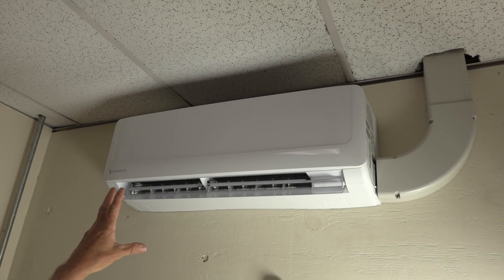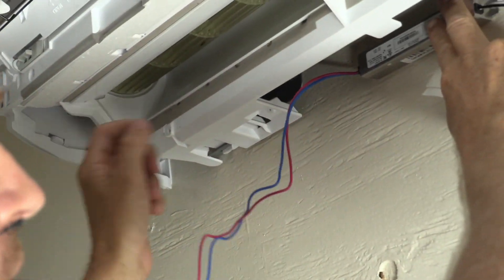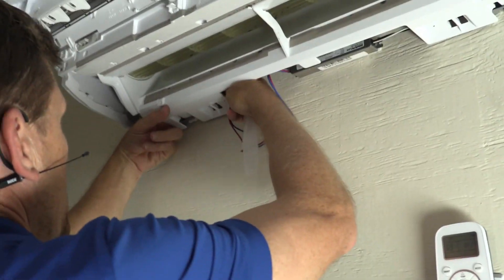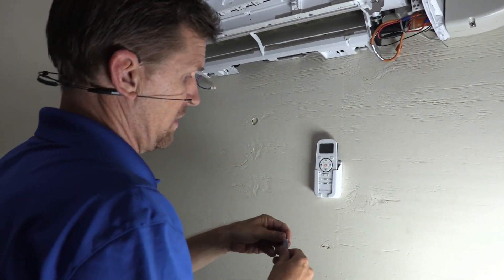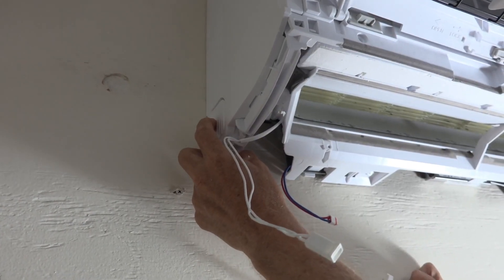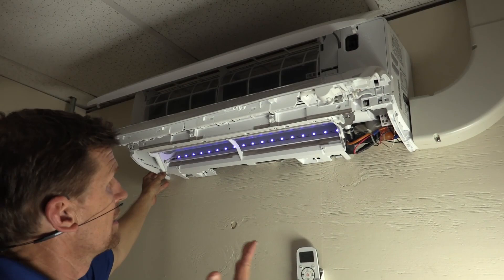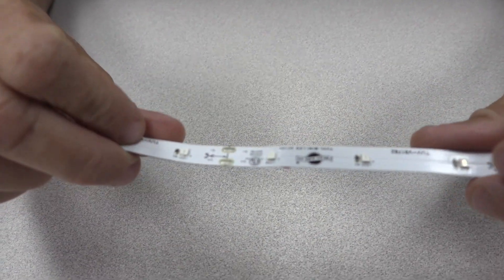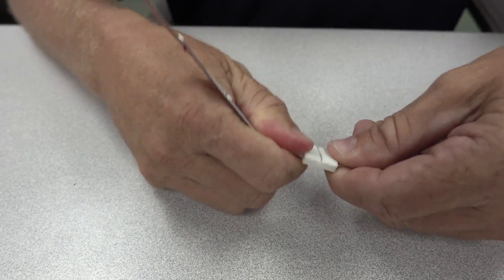Installing a UV Light in Your Mini-Split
Fresh-Aire UV's Mini LED UV light is a first-of-its-kind for mini-splits.  Like all AC Systems, mini-splits are prone to internal mold growth and microbial contamination, particularly near the blower wheel.  The LED light is designed to sterilize surfaces while not harming any plastic materials.

This video gives a detailed demonstration of how easy it is to install as well as what all is included in the box.